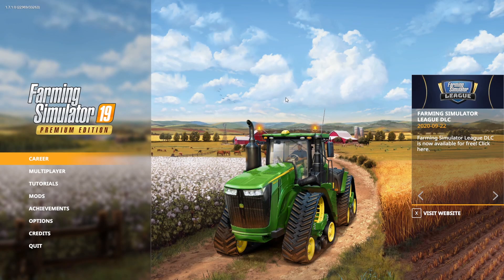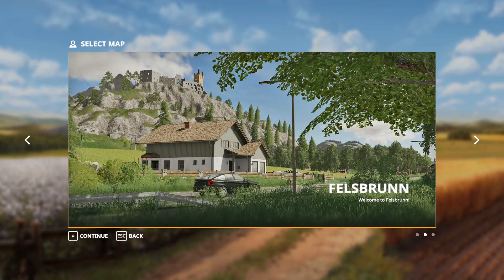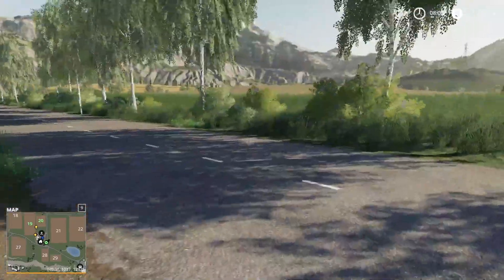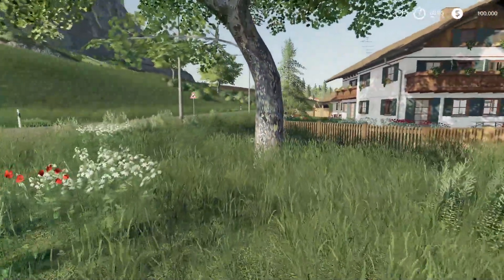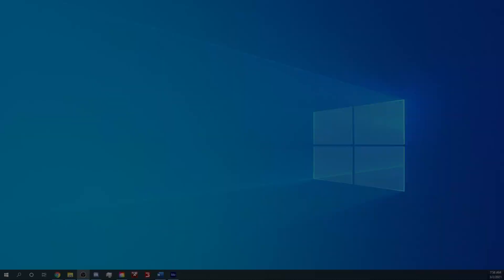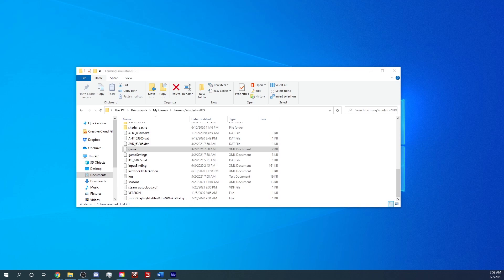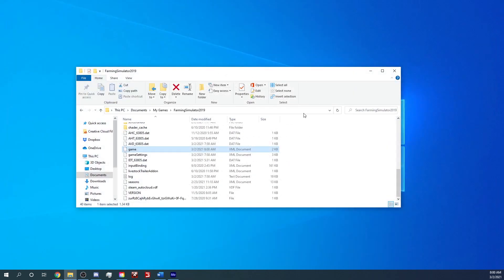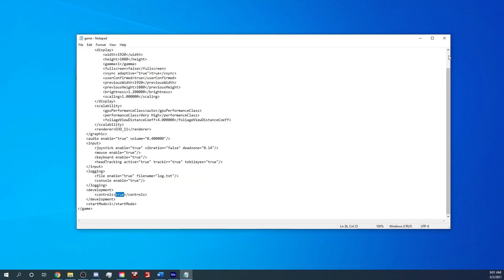How To Enable Developer Mode - Farming Simulator 19 - Tutorial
Trying to find hidden stumps?  Want to know your current Frames Per Second?  This is a guide on how to enable the developer mode in Farming Simulator 19.